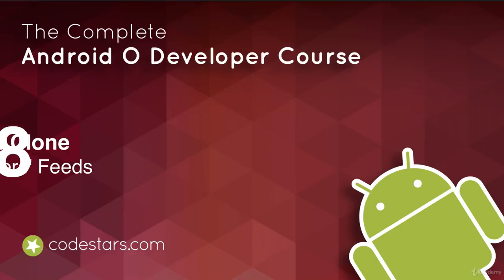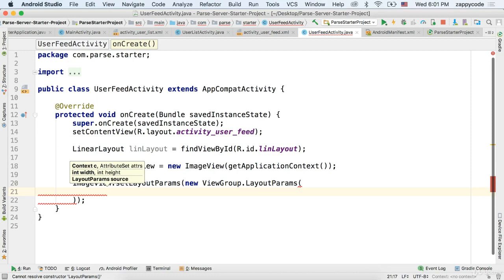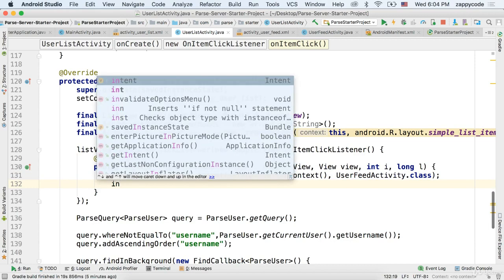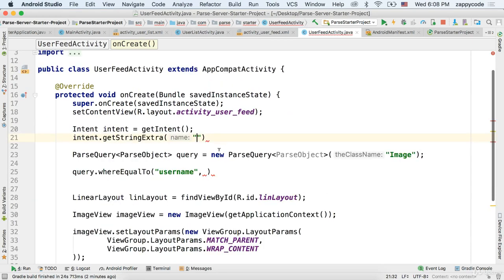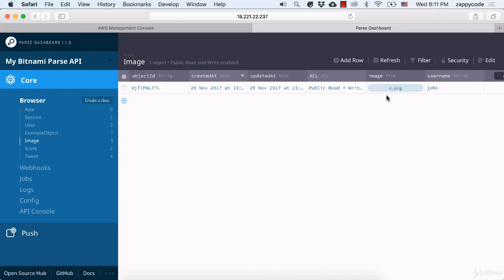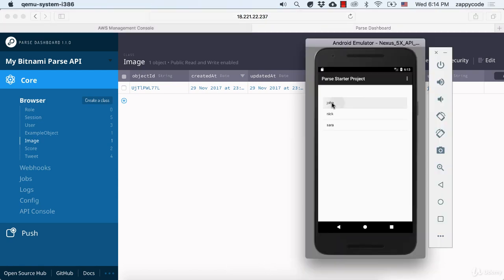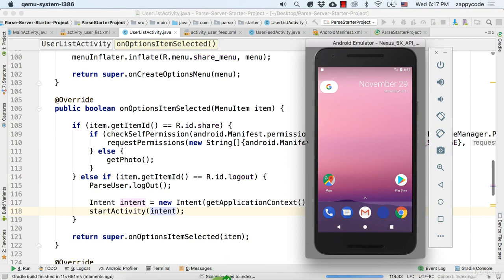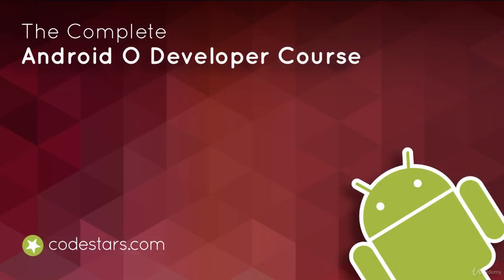18 Viewing Users Feeds